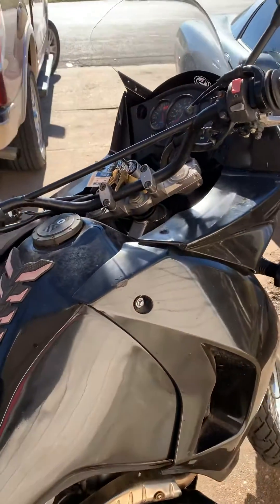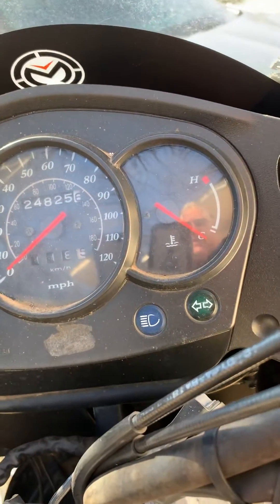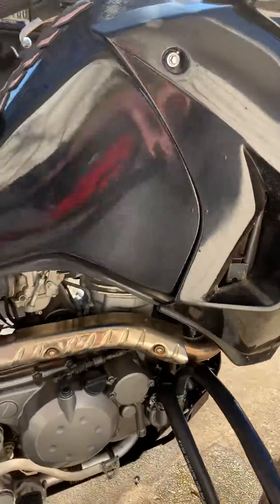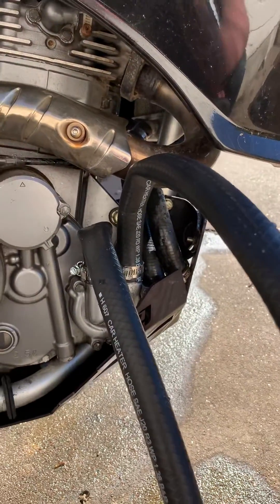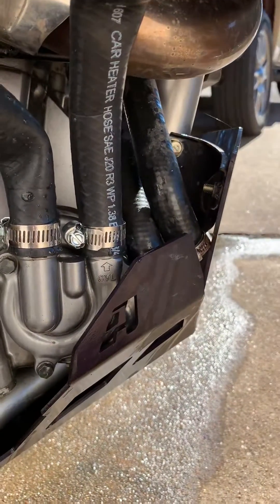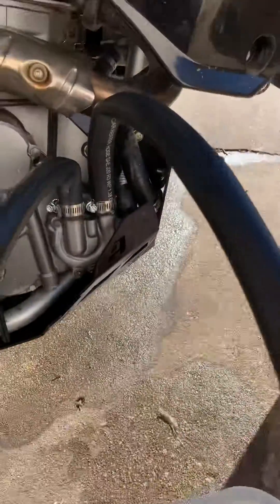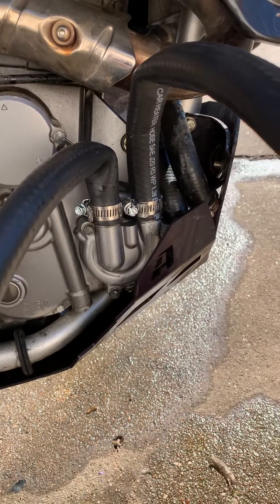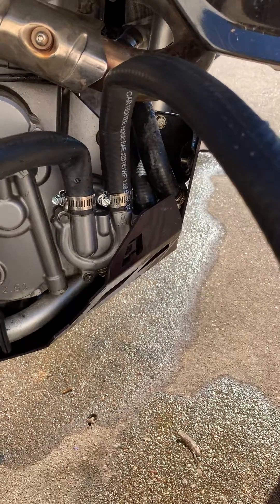2008 KLR650 overheat issue solved. PART1: Water Pump troubleshooting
Recently my KLR650 has been overheating and almost getting into the red.  This is while driving it in 30 degree weather.  I knew something was terribly wrong but didn't know where to start so I replaced my thermostat and put fresh coolant in it. Didn't fix the problem.  I then searched the web for how to troubleshoot the cooling system such as the flow from the water pump.  I couldn't find anything out there on how to easily troubleshoot the water pump so i came up with my own method and uploaded it so that this might benefit others wanting to do the same thing.   This was very cheap to do and allowed me to troubleshoot without opening up the water pump cover until I was sure there was a problem.  See part 2 to see what I found when I opened up the water pump housing.